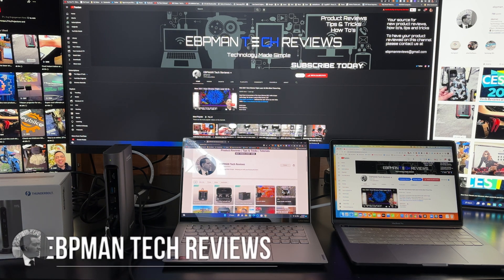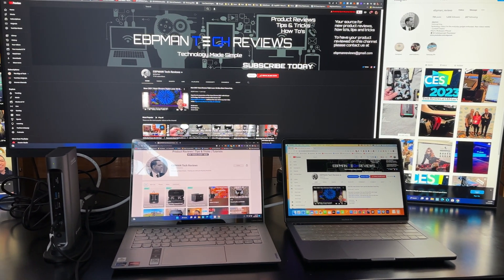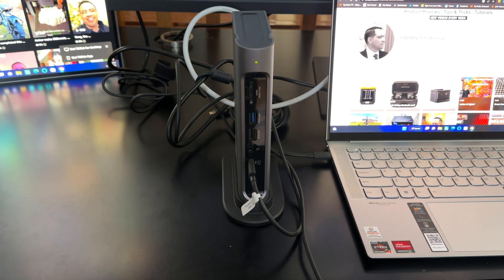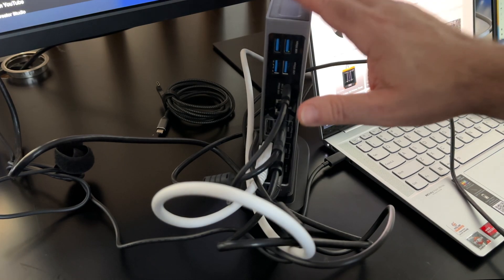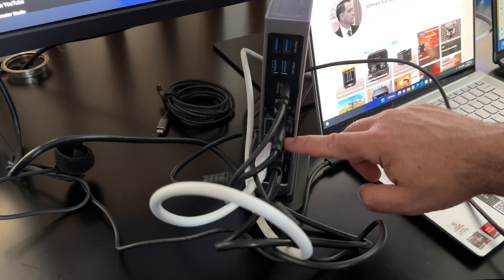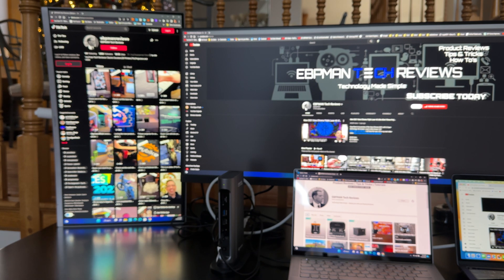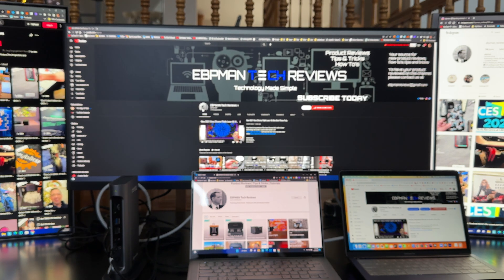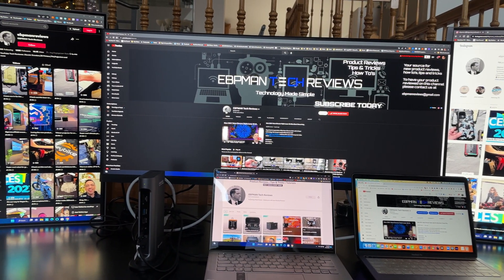Connect 4 Monitors to Your Laptop! New 2023 Thunderbolt from Pluggable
Your workflow just got a lot easier with the Pluggable 16-in-1 Thunderbolt 4 Dock. This dock connects 4 monitors to your laptop, making it easy to get work done from anywhere in the house. Plus, with a Thunderbolt connection and support for up to 16 devices, you can work with plenty of peripherals at once.

If you're working from multiple locations in your house, this dock is the perfect solution. Plus, with a sleek design and easy-to-use connectivity, it won't take up too much space. Get your hands on the Pluggable 16-in-1 Thunderbolt 4 Dock today!